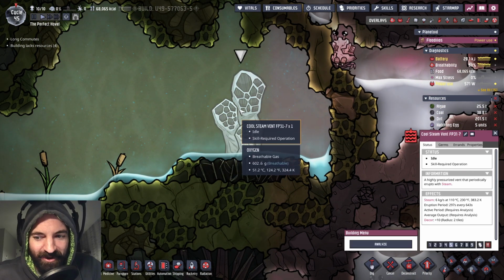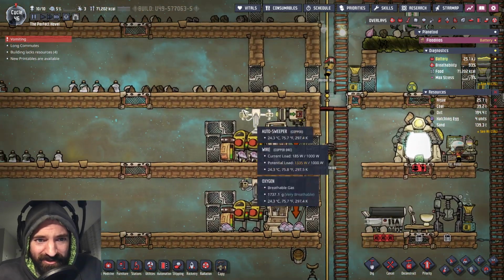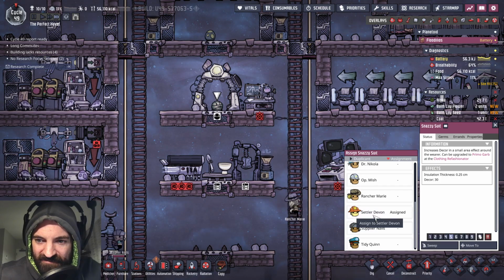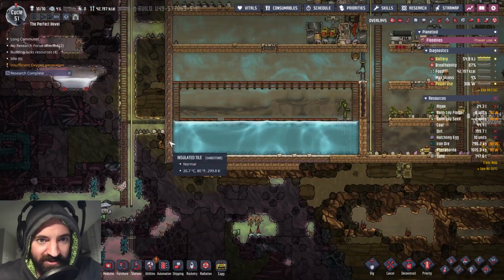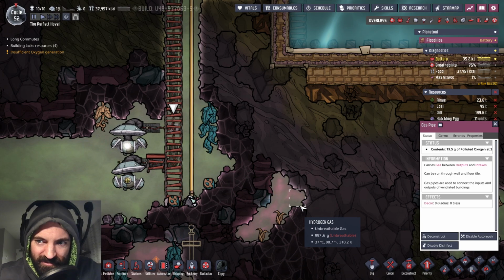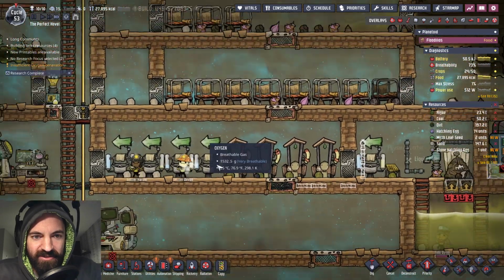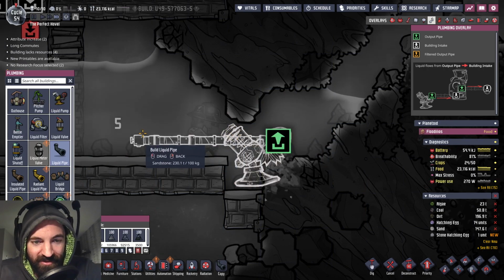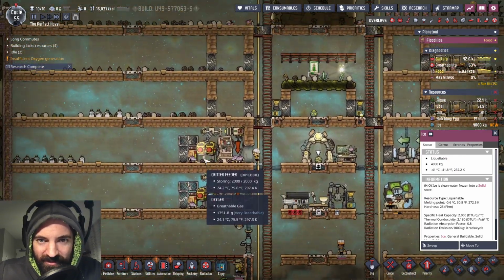Capturing Happy A$$ Chlorine - Oceania Ep 9 | Oxygen Not Included - Spaced Out!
The Oceania lets play series continues in ONI Spaced Out!

MODS:
-Game Changing: Diseases Restored (Fixed), Insulated Door/Joint Plate, No Sensor Limits
-Quality of Life: Bigger Camera Zoom Out, DisplayAllTemps, Replace Floors, Demolish Neutronium, Plastic Doors, True Tiles, Wrangle & Carry, More Small Sculptures, More Marble Sculptures, CrownMouldSkin, Backwalls
Build Extensive Bases and Discover What it Takes to Survive:
It’s Mind Over Matter with Stress Simulations:
Avoid Boiling with Thermodynamics:
Enhance Efficiency through Complex Gas and Liquid Simulations:
Take Charge with Power Grid Simulations:
Always Keep Yourself Breathing:
Waste Nothing through Extreme Recycling:
Explore Diverse, Procedurally Generated New Worlds:
Spaced Out DLC:
Expanded Rocketry
Also New Critters!

Oxygen Not Included is a survival simulation video game developed and published by Klei Entertainment.